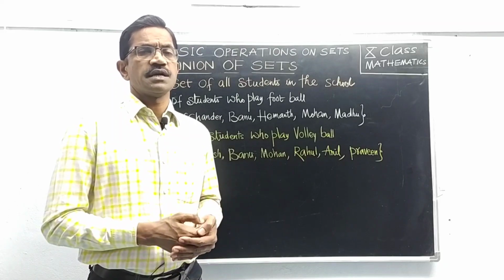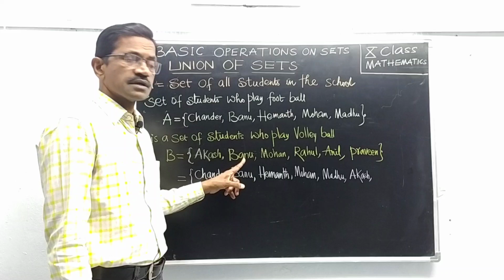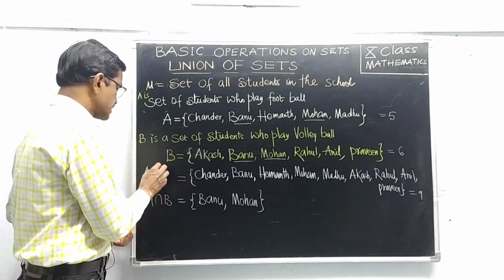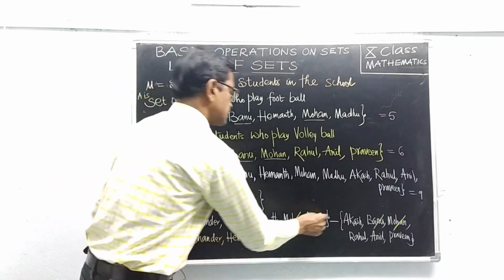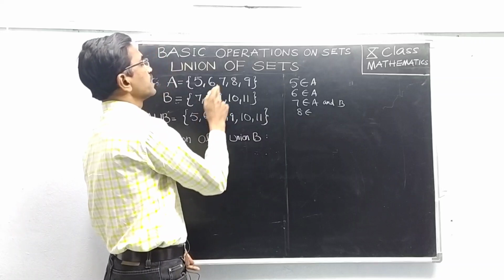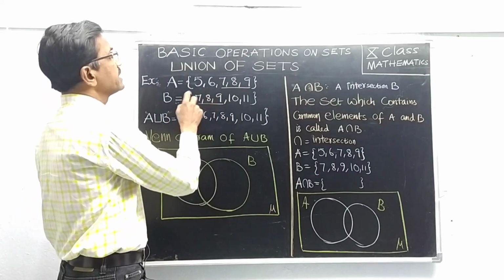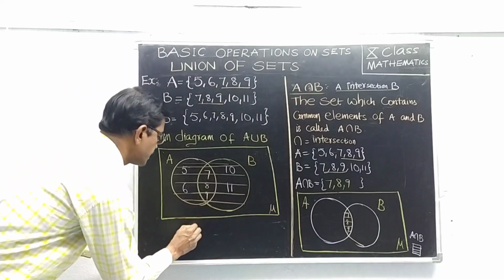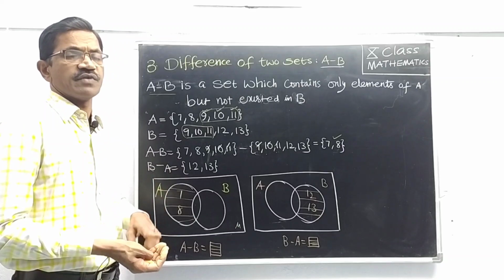Union of Sets, Intersection of Sets, Difference of Sets (10th maths)